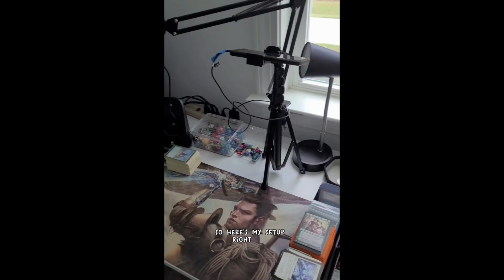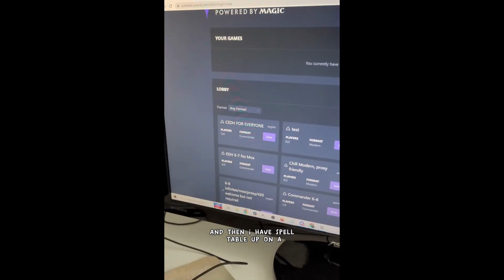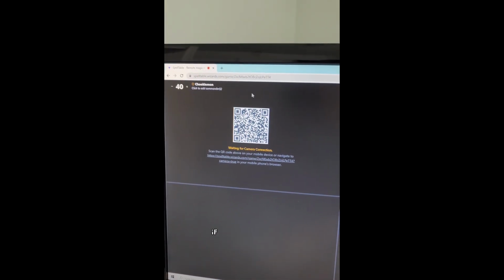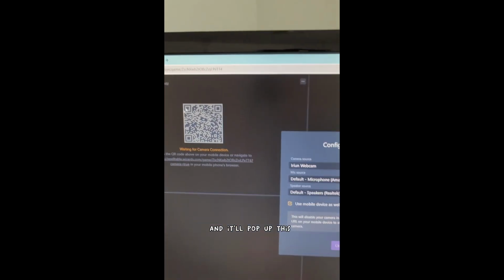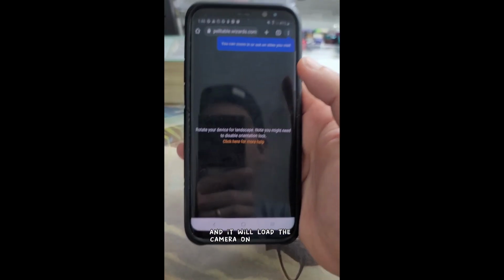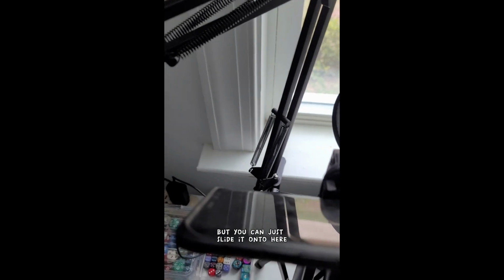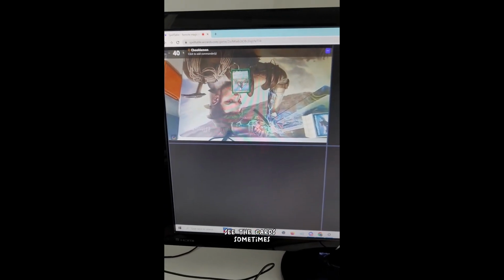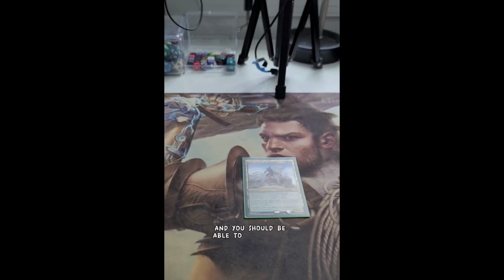Play EDH at Home | Quick + Simple SpellTable Setup